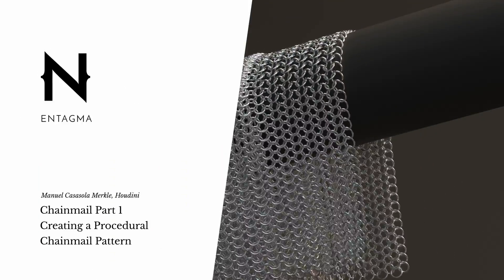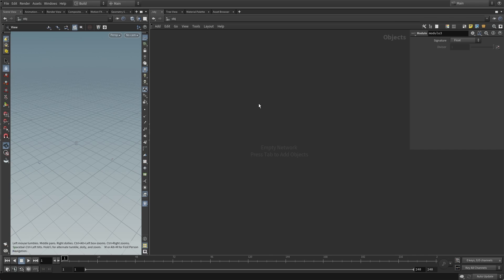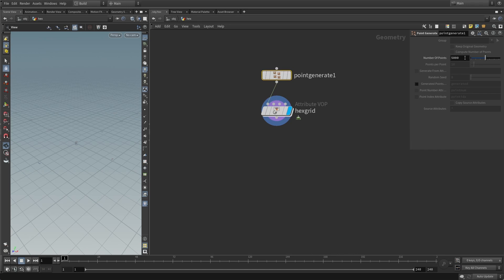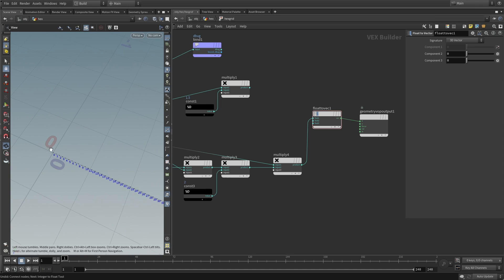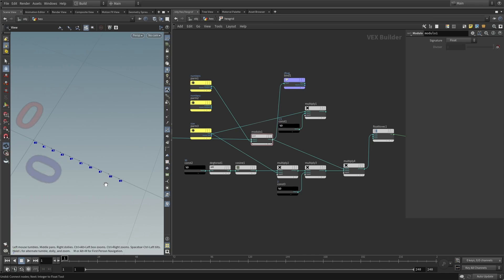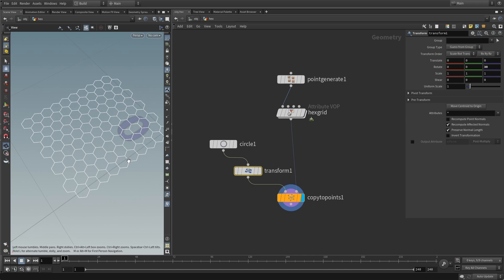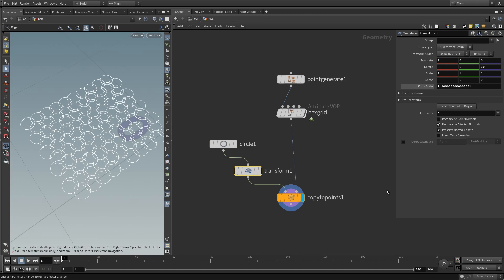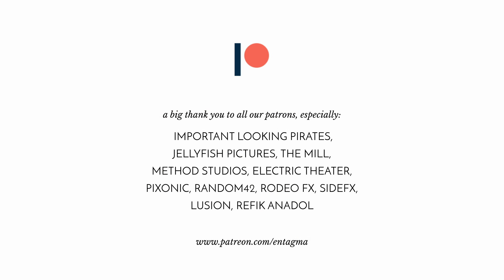Chainmail Part 1: Creating a Procedural Chainmail Pattern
In this first part of the chainmail tutorial Manuel shows you how to create procedural chainmail instancing real geometry onto a procedural hex pattern created with VOPs.

00:00 Intro
00:35 Looking at an example
01:15 Thinking about hexagonal geometry
04:10 Building the setup in Houdini
04:18 Adding points
04:46 Create the hex grid distribution inside of a VOP
04:53 Create the parameters
06:10 Computing the horizontal and vertical distances
07:43 Working with ptnum
11:30 Offsetting every 2nd row
13:25 Copying geometry onto the points
15:22 Rotating individual instances
18:17 Sweeping the rings